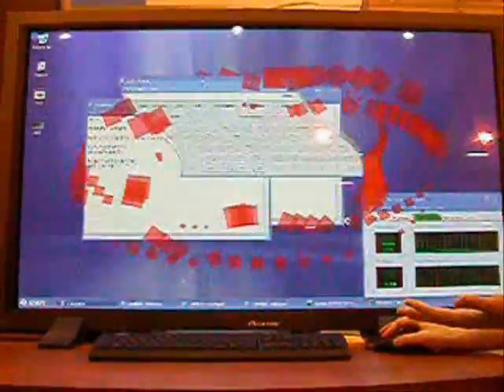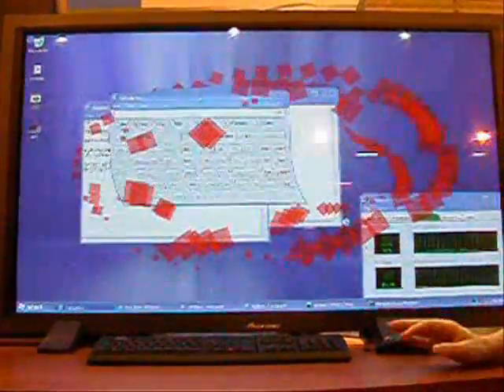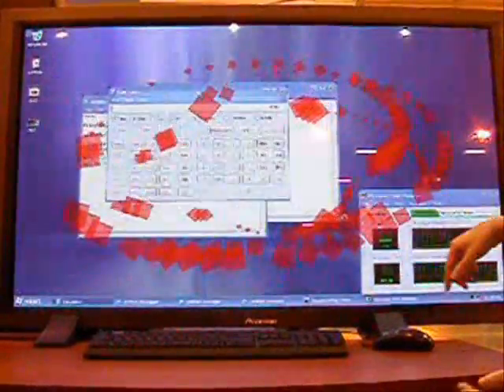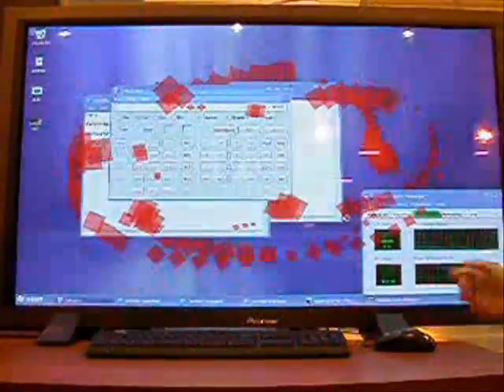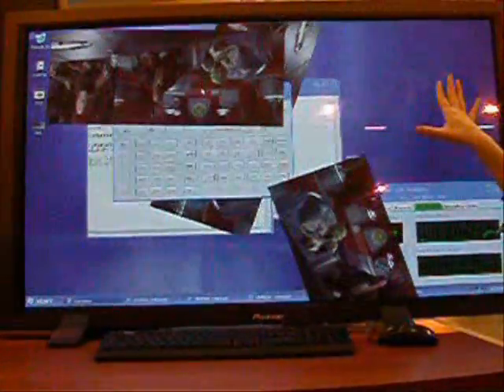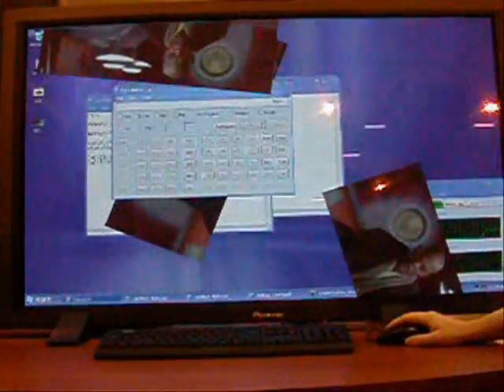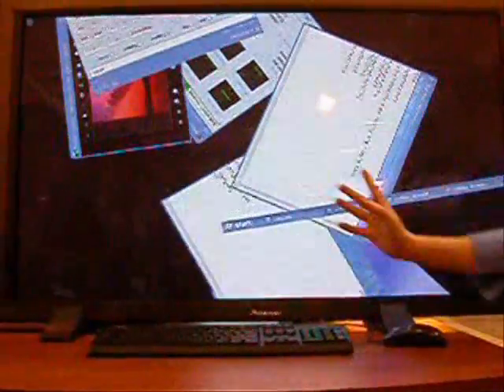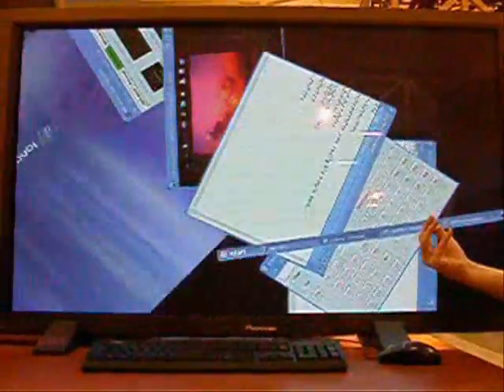Longhorn @ WinHEC 2003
This video shows Longhorn 4015 lab06 at WinHEC 2003 conference. No build with those cool effects were ever leaked (even 4015 main lab hasn't them).

Build tag: 4015.lab06_n.030403-1706